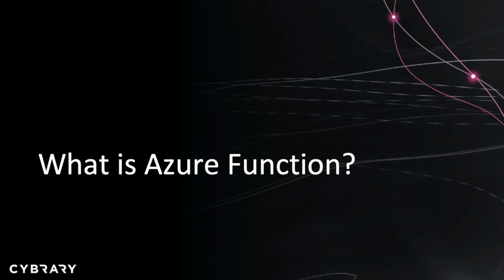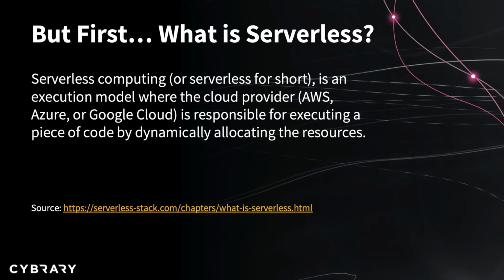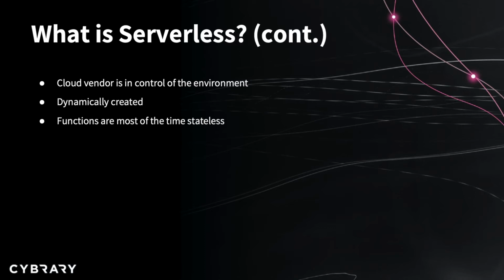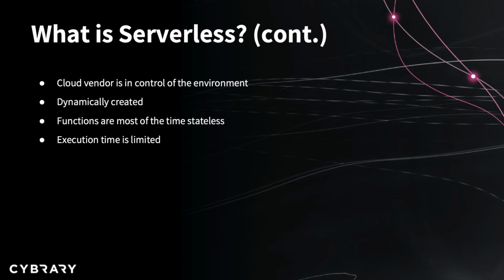Azure Functions Training Course (Lesson 3 of 3) | Serverless | Cloud Computing | Cybrary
In this course, students will become familiar with the core concepts of Azure Functions, using triggers with the tool, and how to manage configuration secrets and Azure Function security.
The objectives for the Azure Functions course include:

* Learning to distinguish between Azure’s serverless options
* Implementing Azure Functions utilizing triggers
* Securing access to Azure Functions
* Reading serverless configuration secrets from Azure Key Vault